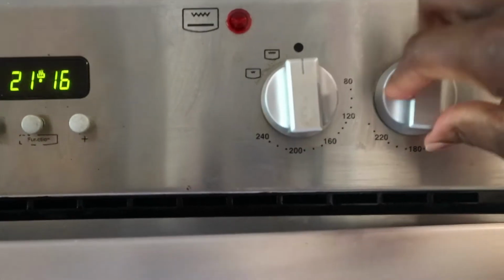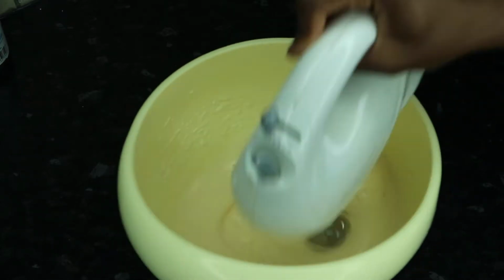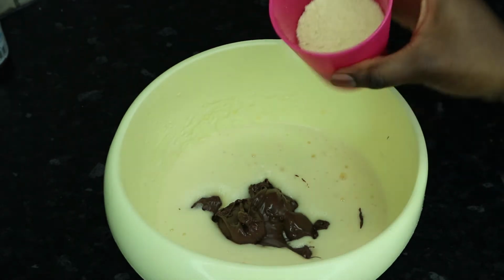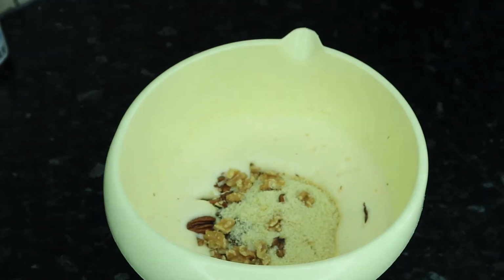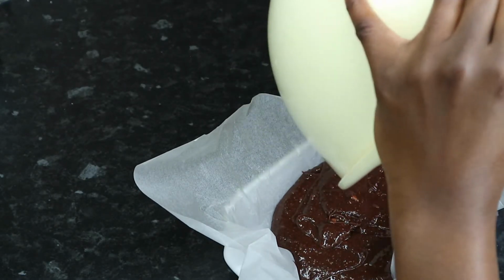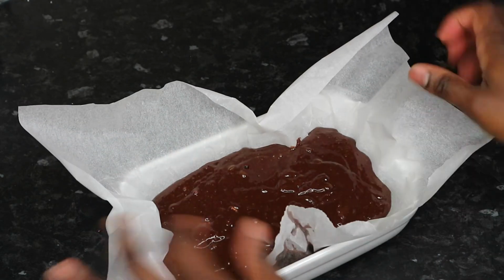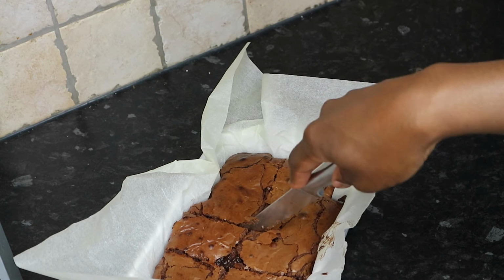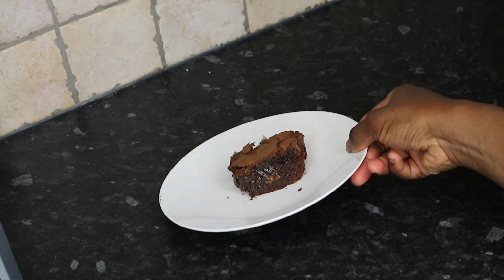THE EASIEST 3 INGREDIENT BROWNIE RECIPE | GLUTEN FREE | EID TREAT | 2018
Check out the easiest, 3 Ingredient flourless, gluten free brownie recipe that I have done for you. It is a perfect Eid treat to take for an Eid party or just a cheeky treat to enjoy at home. It is ridiculously gooey and just so yum! Enjoy

INGREDIENTS:
Nutella (400g)
Ground Almond flour
3 Eggs

*Optional*
Pecans/walnuts or any other kind of nut

Hope everyone has had a great Eid xoxo

If you try this out make sure to tag me on Instagram because I love interacting with you all on there.

★ W H E R E Y O U C A N F I N D M E ★
@Aishcream1 on:

I post once a week on a Sunday at 8:30am UK time